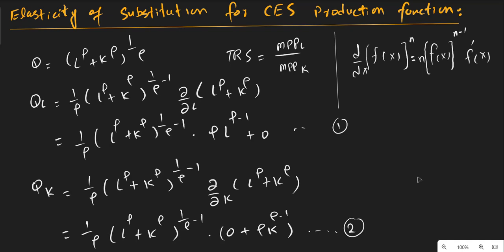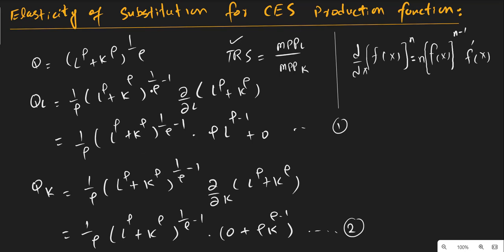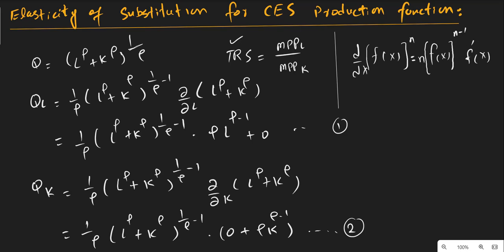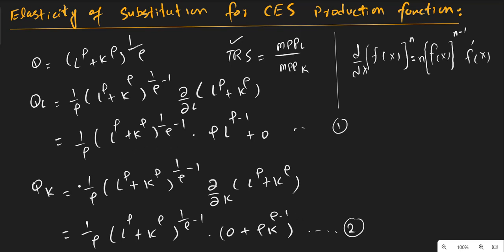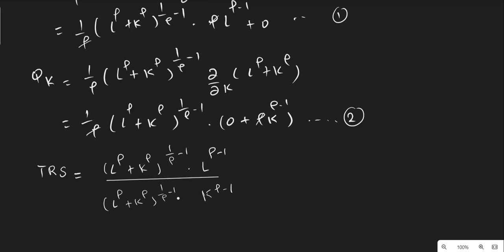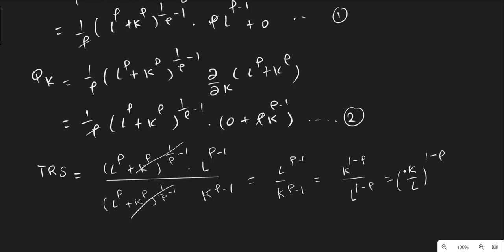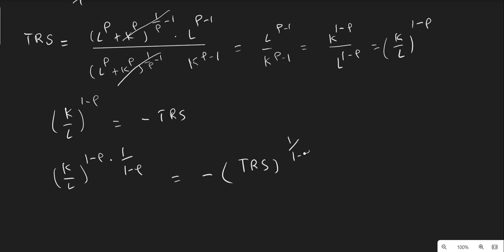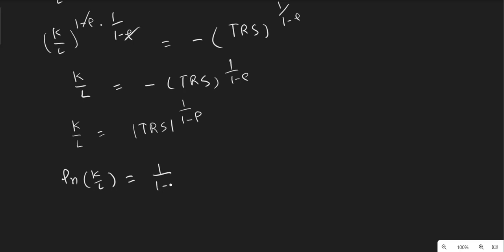Elasticity of Substitution for CES Production Function: Derivation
The elasticity of substitution for the CES production function is mathematically derived using simple algebra.